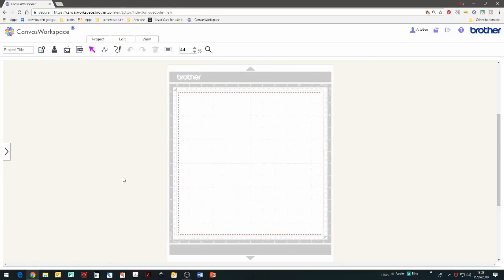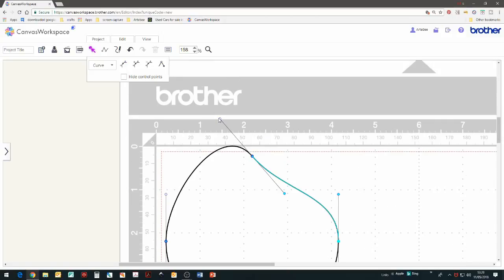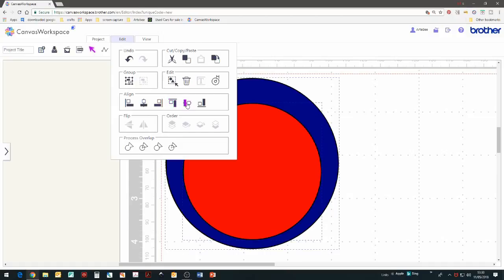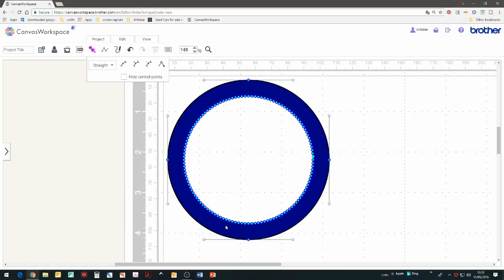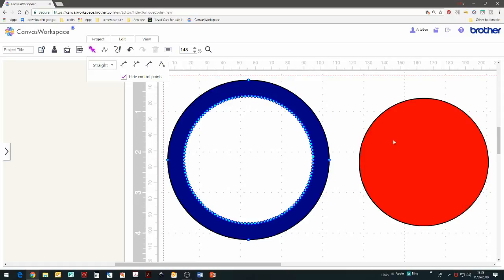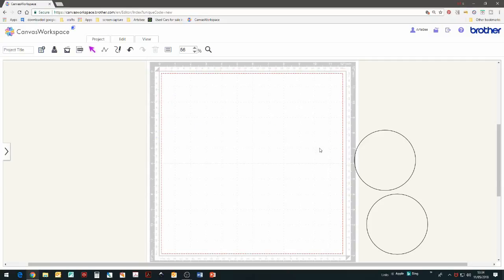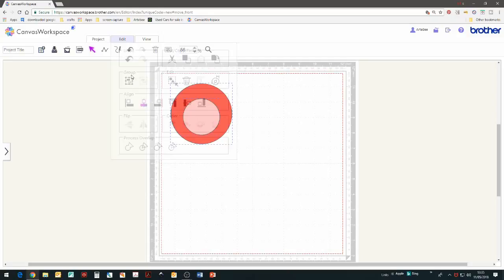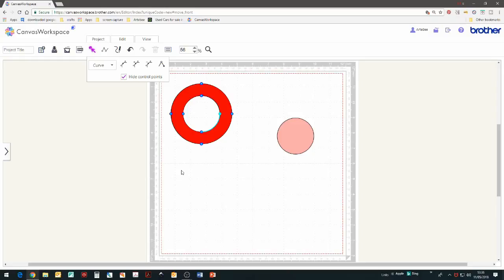Tips on offset and process overlap tools for Brother Canvas Workspace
A video for beginners to intermediate users of Brother Canvas Workspace.  It demonstrates the difference between using the offset tools and process overlap tools when creating your own patterns and designs.